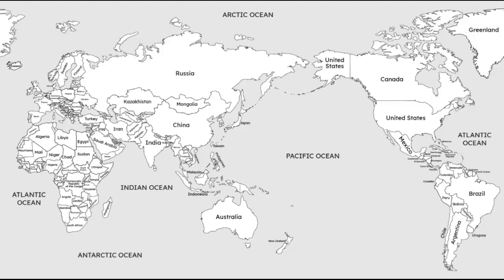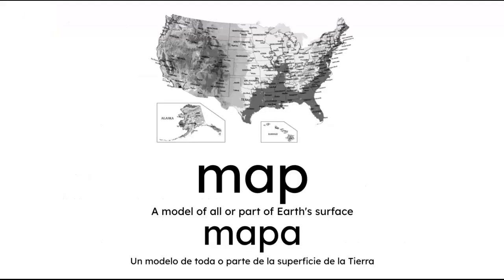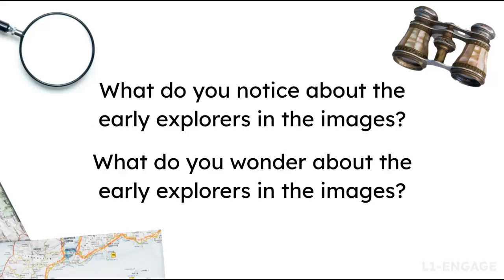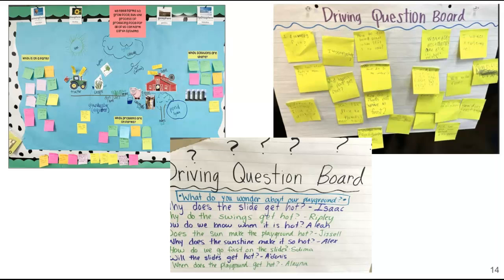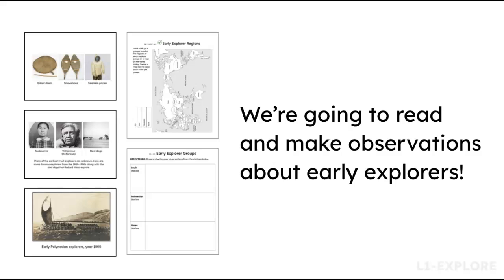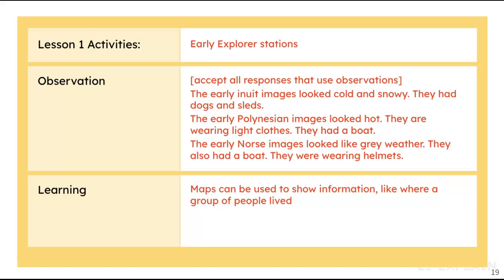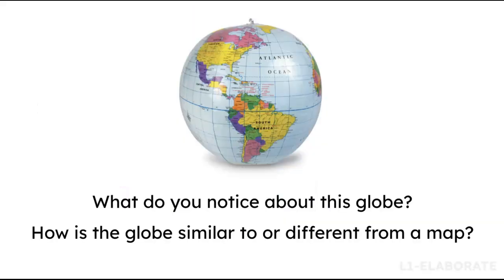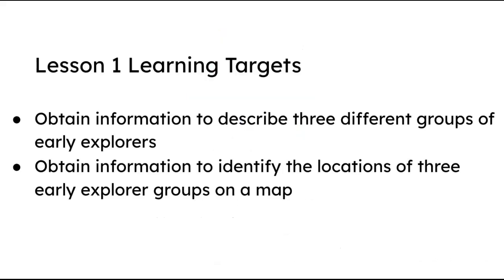Unit 12 Lesson 1 Video